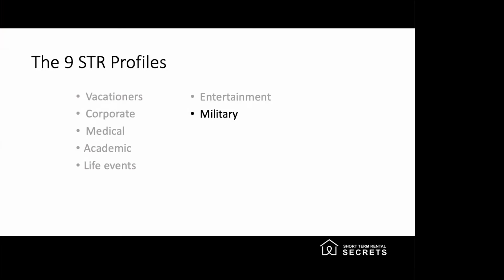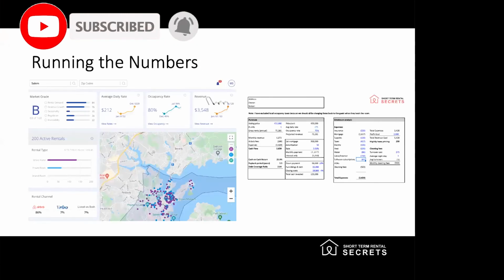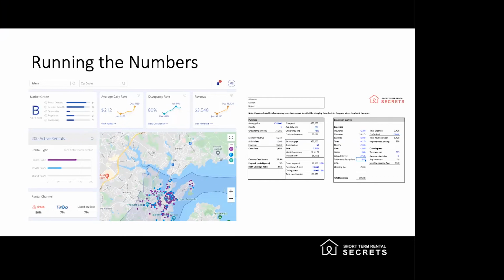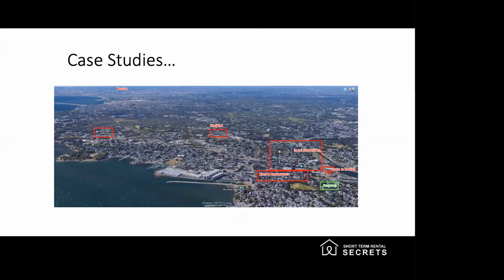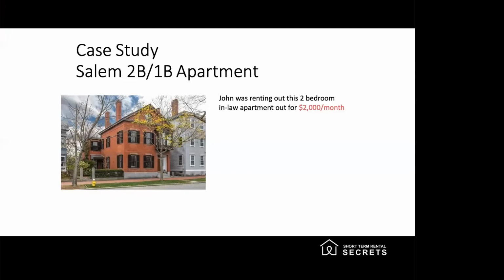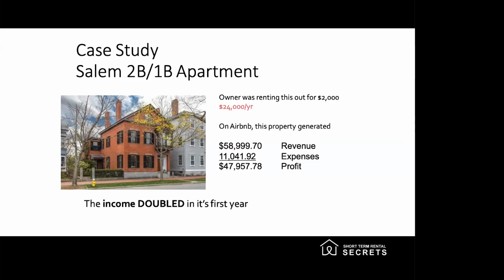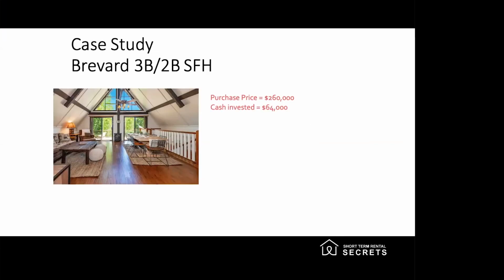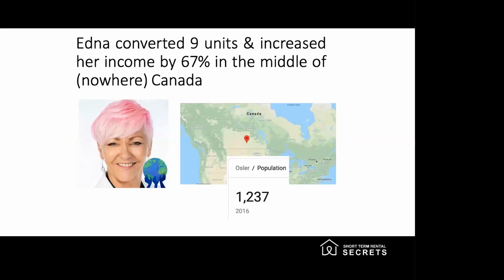How to Find a Profitable Market?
Our webinar last week was a success so we want to share a clip of how to find a profitable market, specifically the 9 different traveler profiles. If you want to start your STR business before the end of 2021, this is your first step!

Clubhouse ➡️ @MichaelSjogren